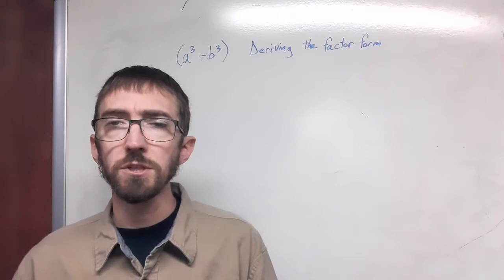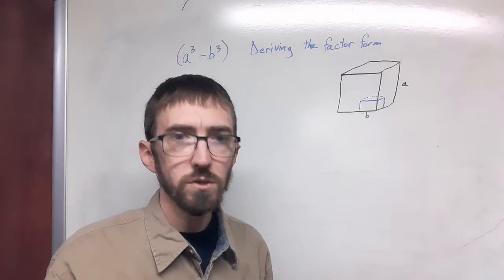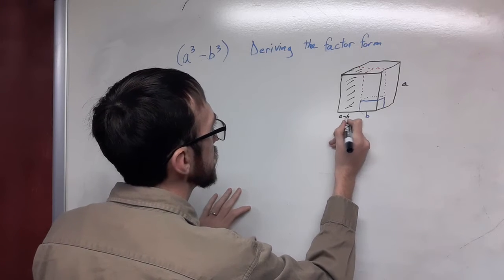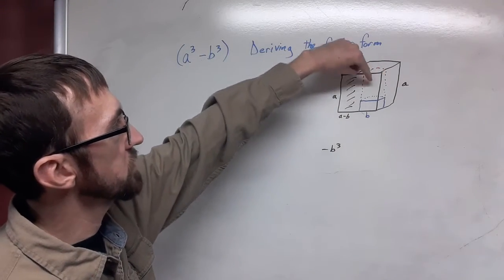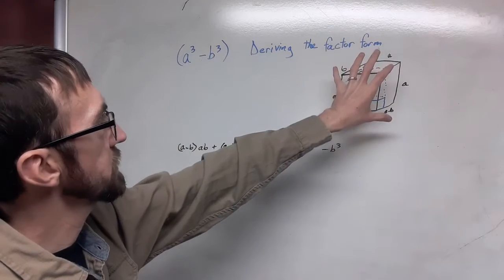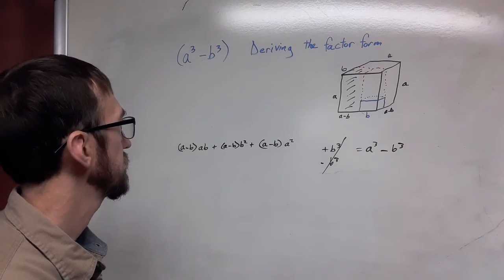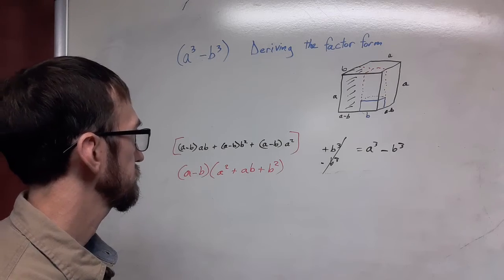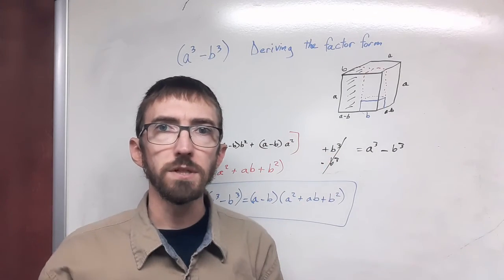Deriving difference of cubes factors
A discussion for mathematics education students about how the factors in textbooks can be derived.

Unifix Cubes
Quartet Whiteboard
LEGO Blocks